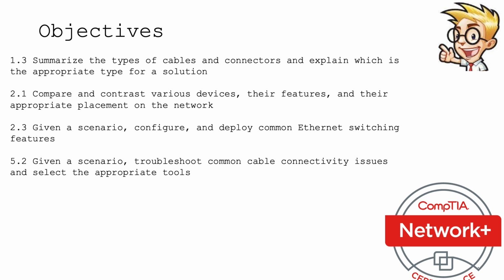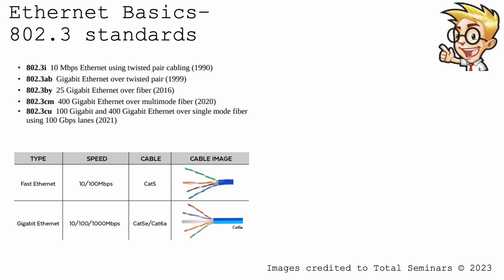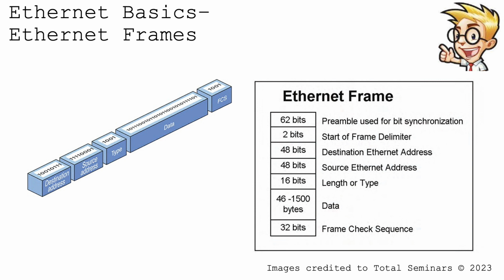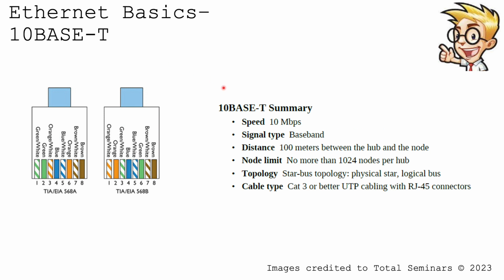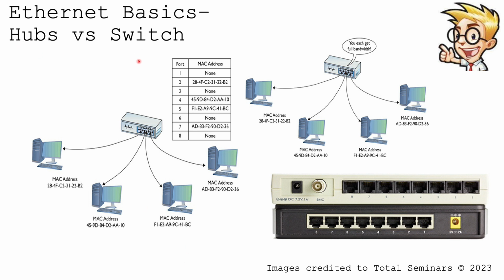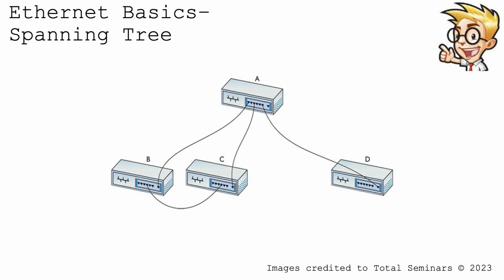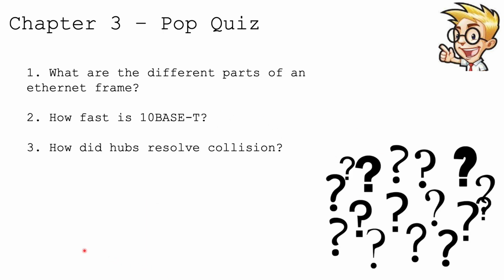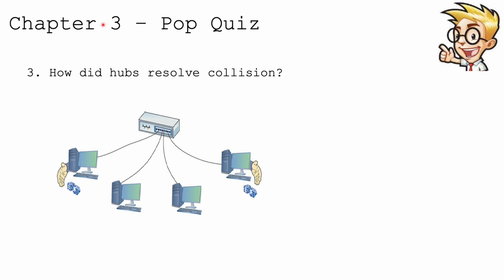Network+ N10 008 - Chapter 3 – Ethernet Basics